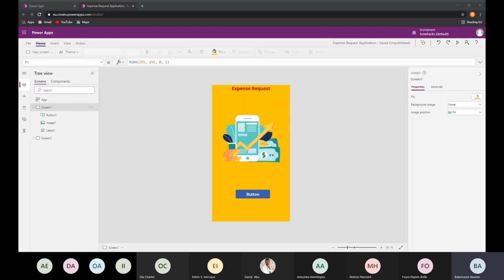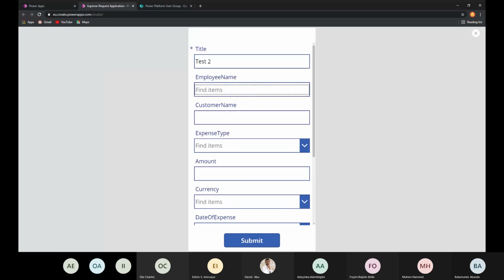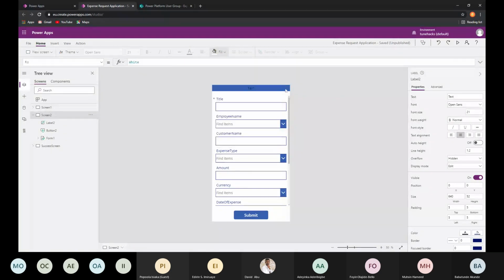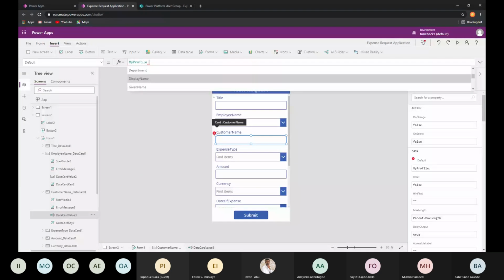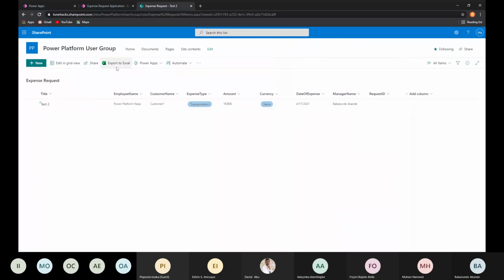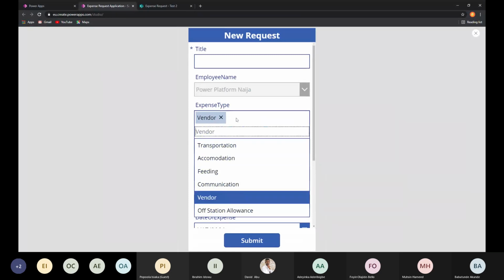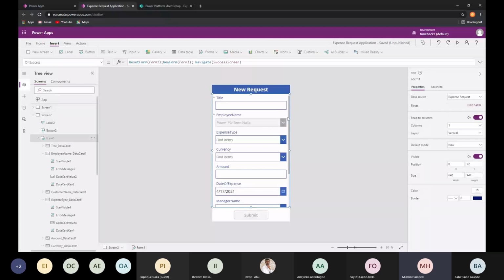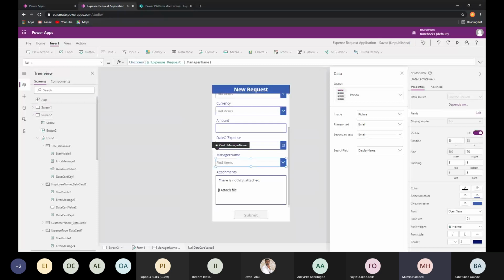PPBS Session 2 with Tunde Akande